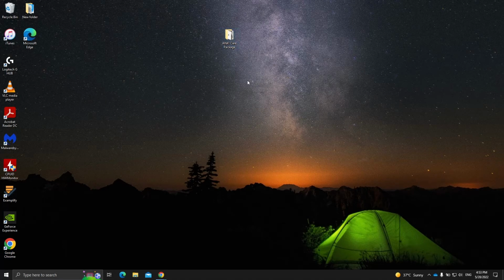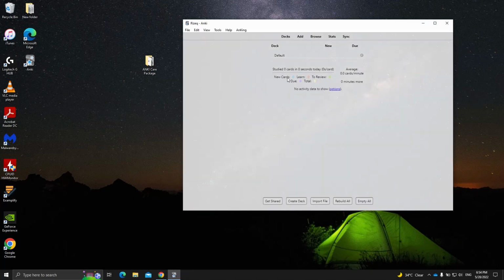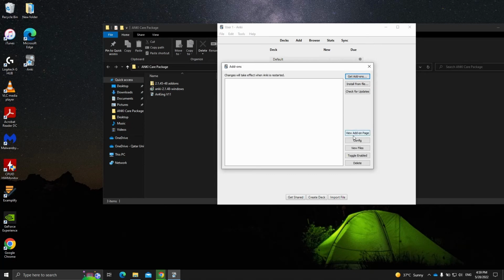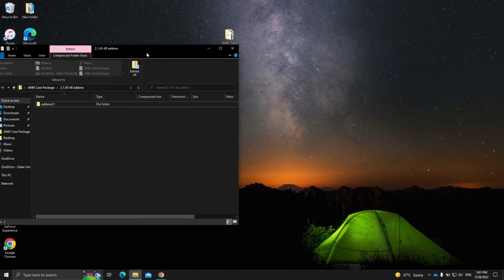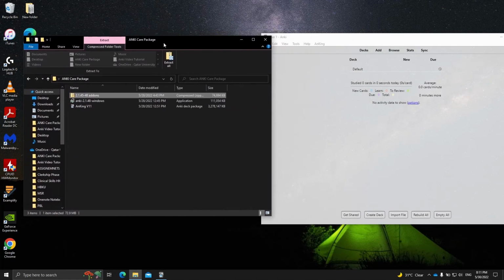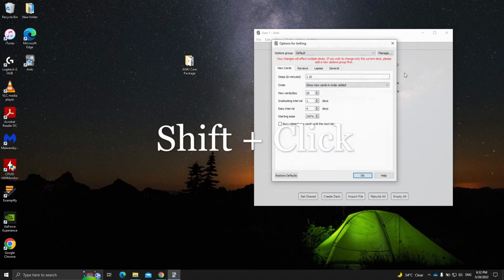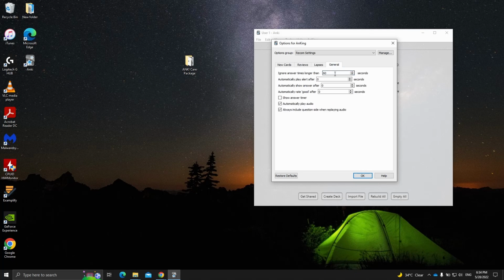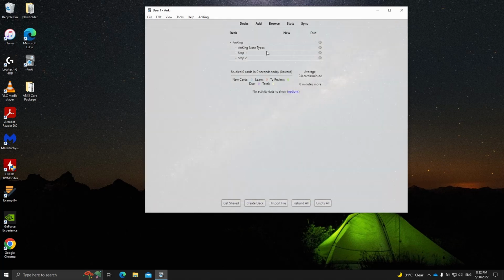Anki: Installation Tutorial | Legacy Leavers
Special Thanks to @AnKingMed  for providing the deck and add-ons.

00:00 Introduction
01:58 Outline and Installing ANKI (New User)
4:11 Installing ANKI (Old User)
6:53 Installing the add-ons
12:19 Importing the Deck
13:45 Settings
17:14 Conclusion